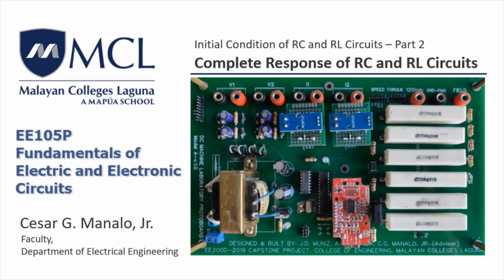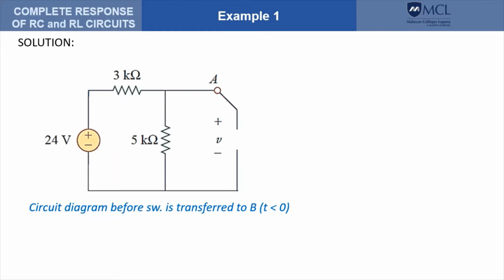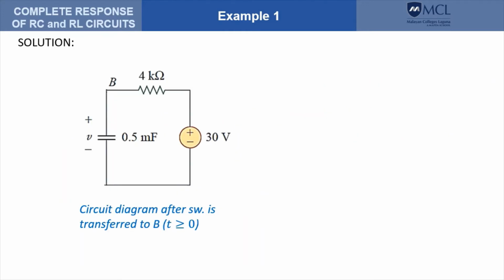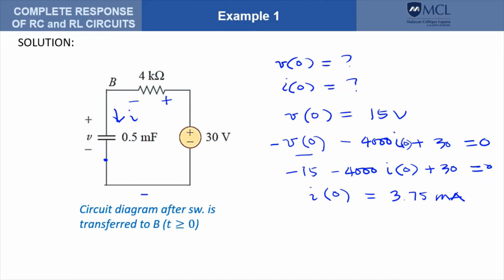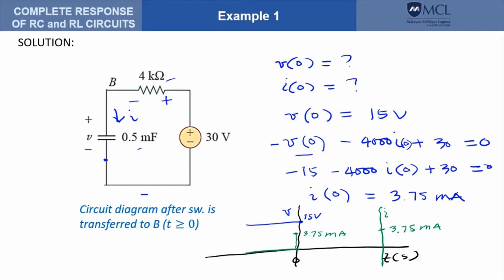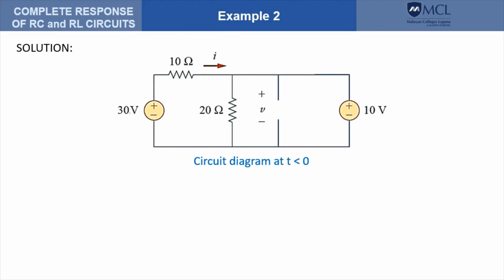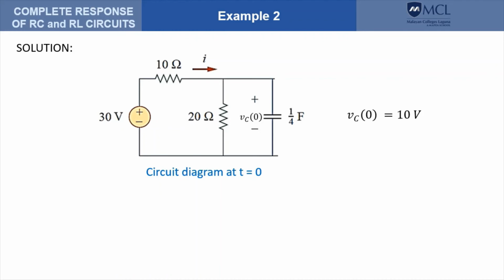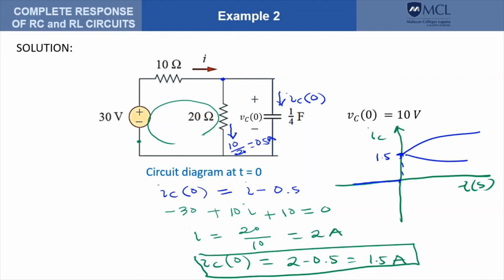Initial Condition of RC and RL Circuits Part 2